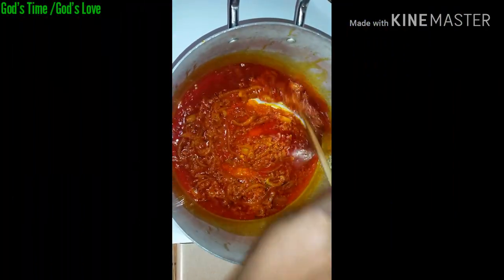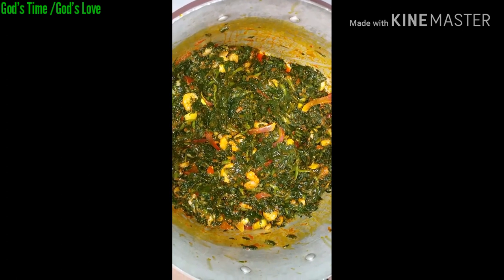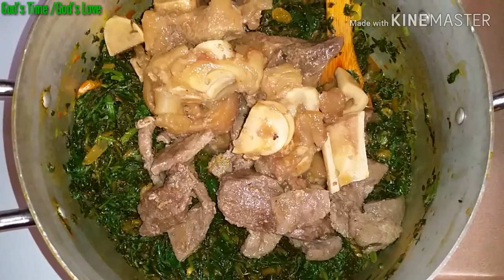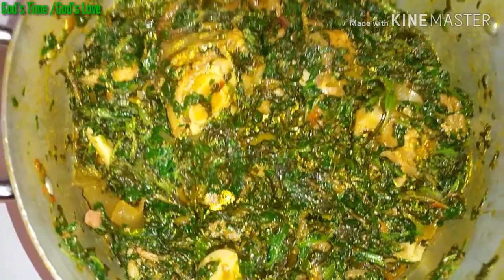VEGETABLE SOUP|VEGETABLE SOUP WITH WATERLEAF|EDIKANG IKONG SOUP RECIPE.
Ingredients used for this mouth watering delicacies are:

Water-leaf a must have
Frozen Spinach
Cow feet
Beef
Shrimps
Palm_oil
Onions
Crayfish
Garlic powder
Liver
Red bell peppers
Cubes
Salt

You can enjoy this soup with any swallow of your choice, I had mine with plantain fufu, remember your vegetables soup is incomplete with out water leaf,vegetable soup is highly recommended for everyone because of the health benefits.

Please don't forget to SUBCRIBE to my youtube channel for more videos coming soon, feel free to share my videos with your loved ones and families..thank you so much for watching my videos God bless you for your support and love.

Snap chat :Faith sunny 29

Until I come your way again with another interesting video until then keep loving your self generously Shalom.